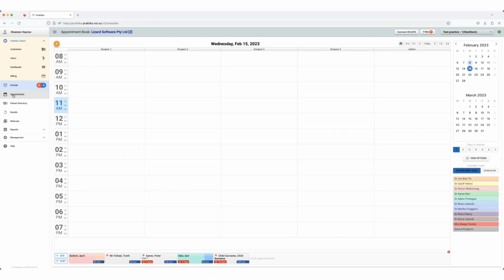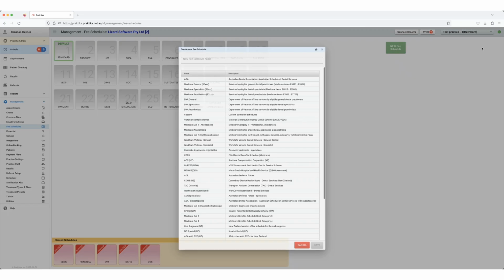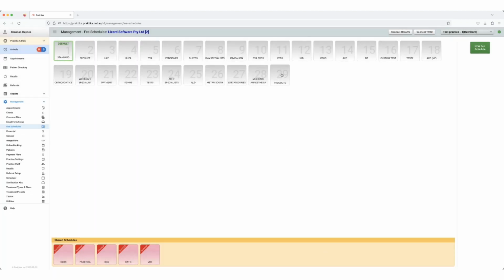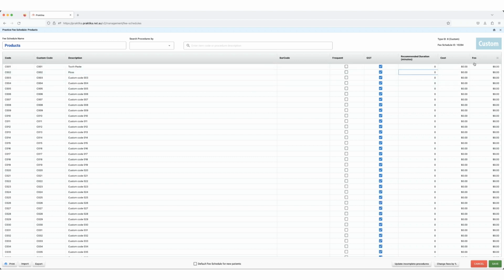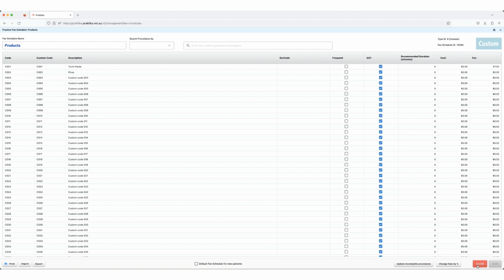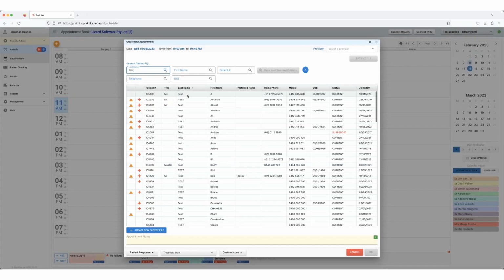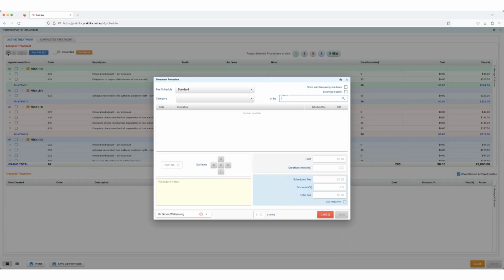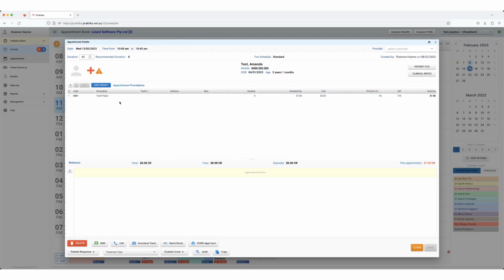Praktika Online Dental Software - Custom Fee Schedule For Products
Praktika tutorial on how to create a Custom Fee Schedule for Products. Key chapters include: ⬇️

0:00 Intro
0:20 Creating New Custom Fee Schedule
1:02 Adding Custom Codes to Fee Schedule
1:28 Adding Fees to Custom Fee Schedule
1:55 Adding Custom Codes to Appointment